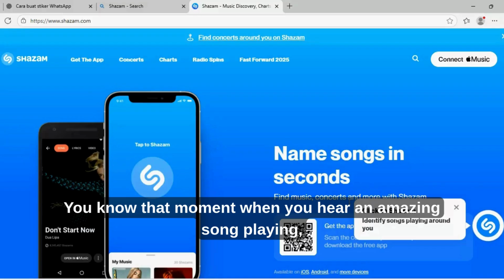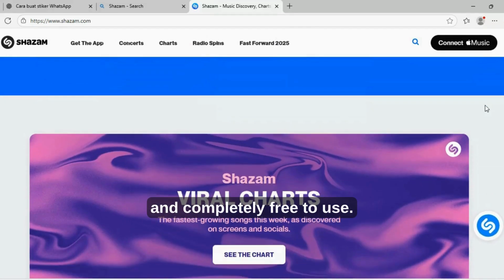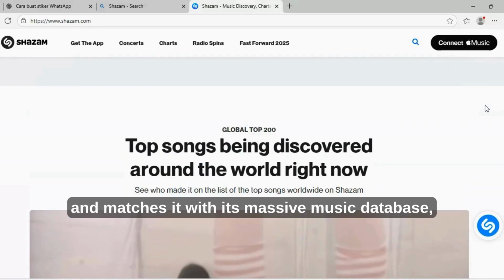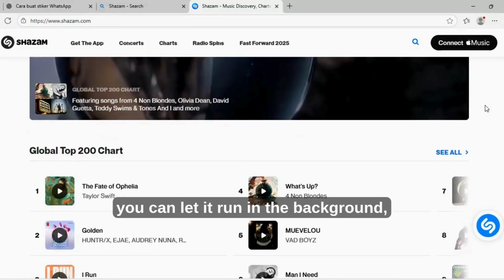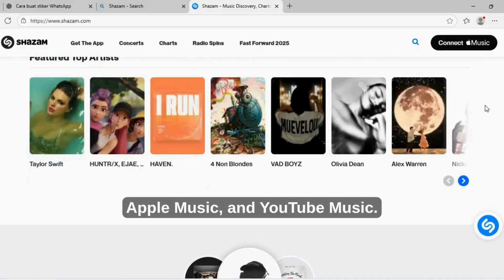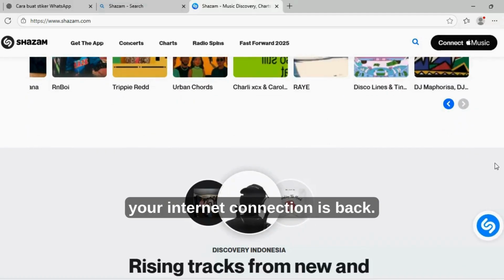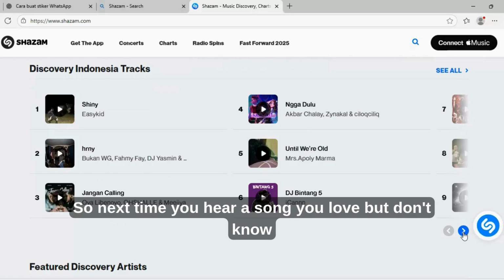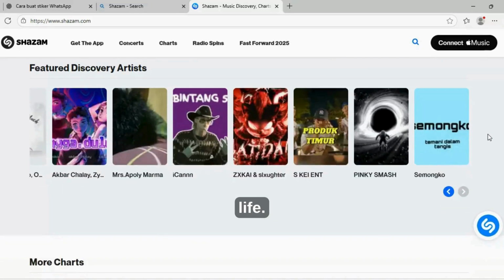The Best Free App to Identify Music Around You 👀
Discover the best free app to identify any song around you — fast, accurate, and incredibly easy to use. Whether you’re in a café, watching a movie, or scrolling through TikTok, this tool can instantly tell you the song title, artist, album, and even real-time lyrics.

In this video, I’ll show you how to use the app, its hidden features, offline mode, Auto Shazam, and how it integrates with Spotify, Apple Music, and YouTube Music.
Never miss a great track again — identify music in seconds!

⏱️ What you’ll learn:
• How to identify any song instantly
• How Auto Shazam works
• How to find songs offline
• How to sync Shazam with Spotify
• Hidden features most people don’t know

If you love discovering new music, this app is a must-have.